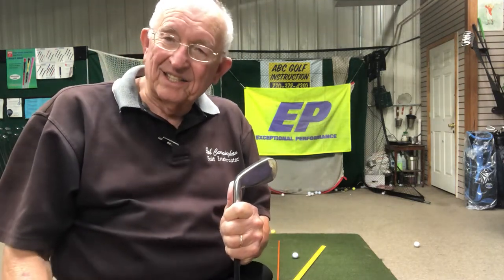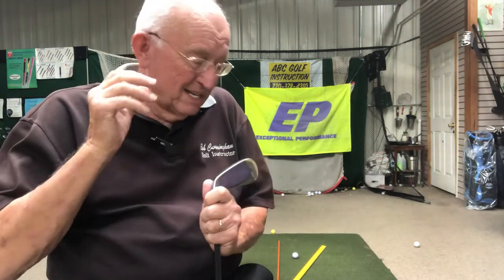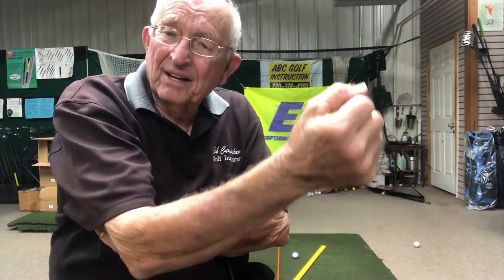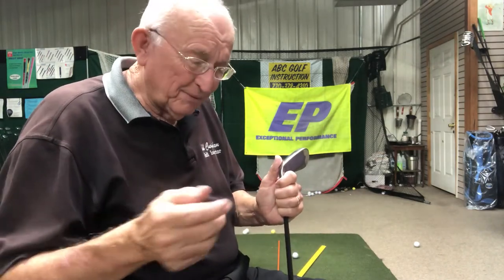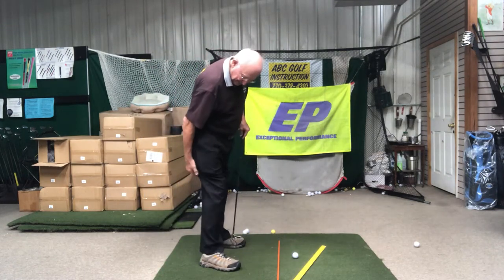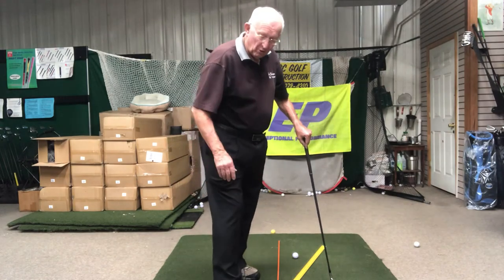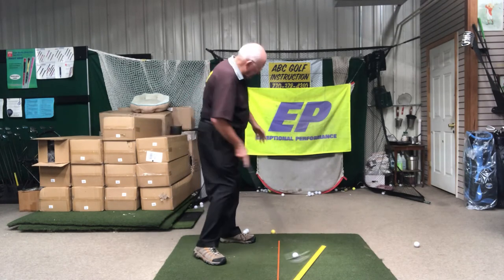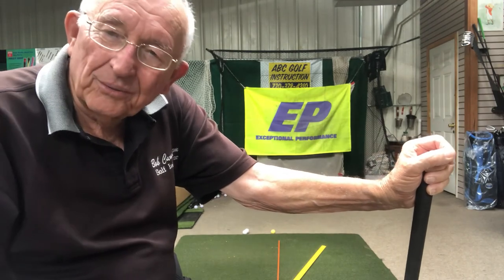Scapula start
How muscles work in opposition